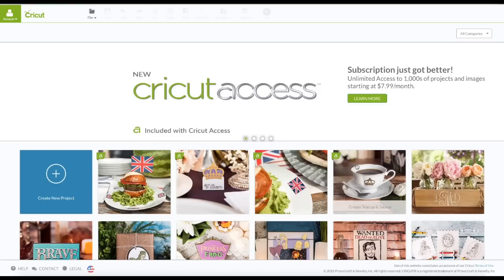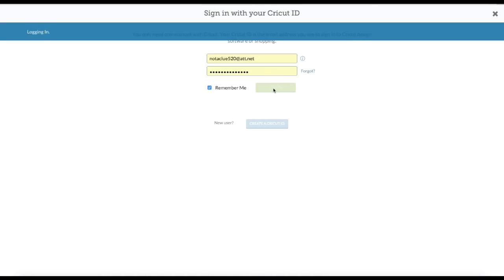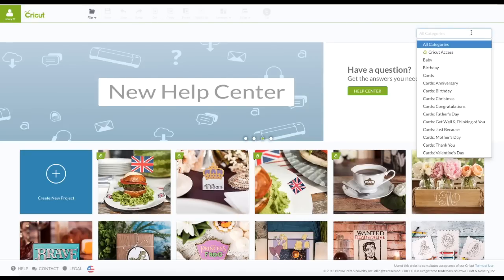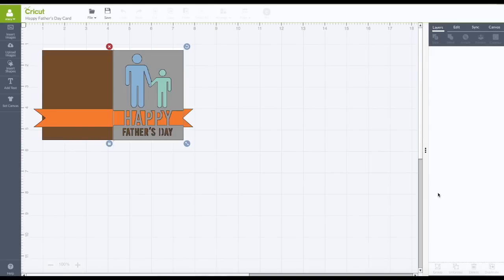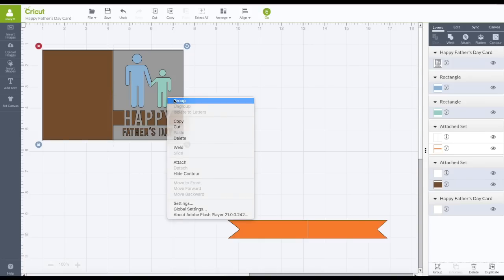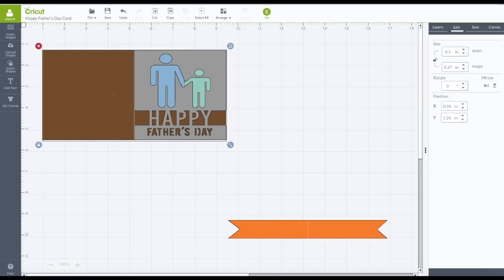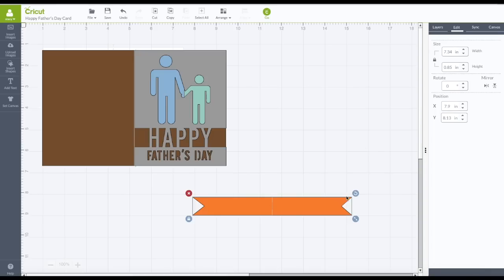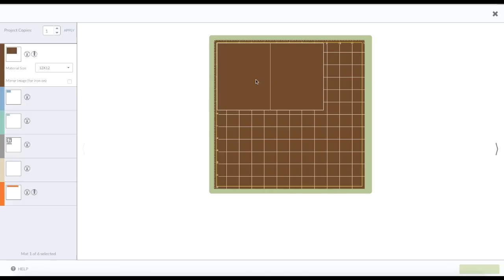Cricut Explore | MIN | Father's Day Card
Hi everyone,
Today we are making a really simple Father's Day card.
Hope you enoy